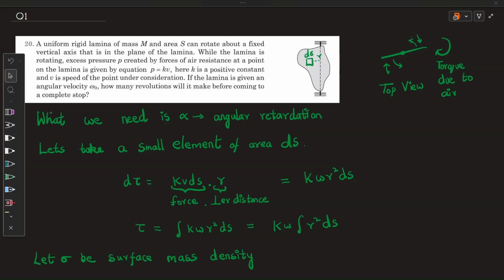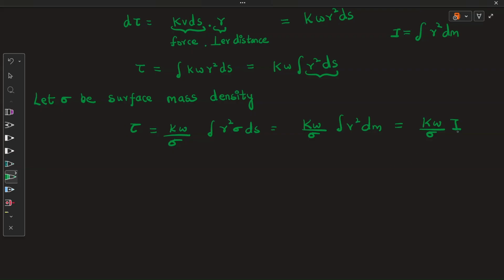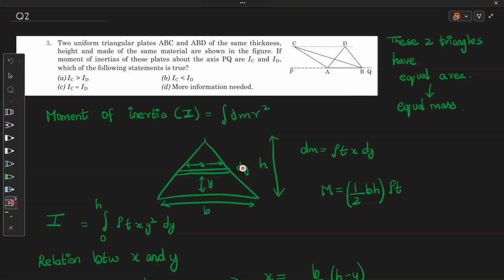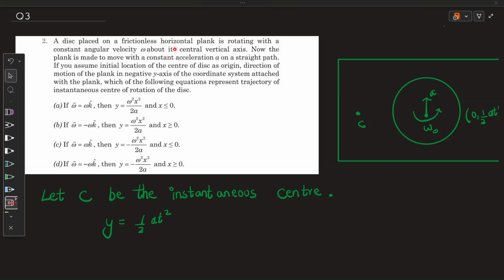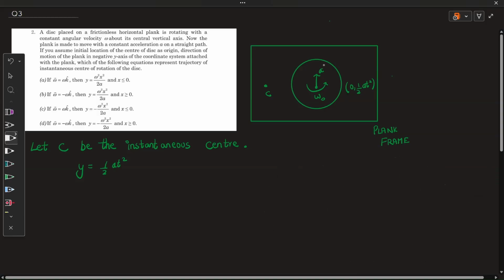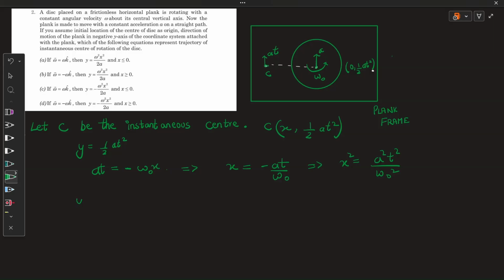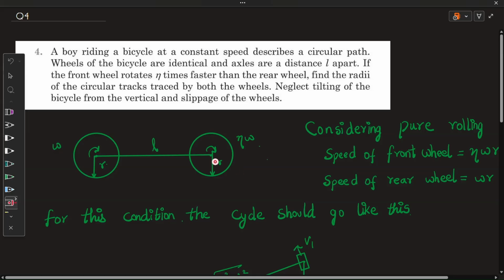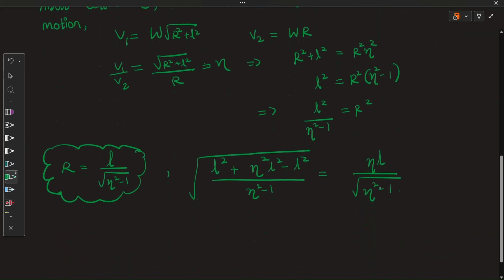Rotational Mechanics JEE Advanced Questions - 3 | Class 11 | Pathfinder | Vectorly Physics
Problems:
00:00 - Question 1: Rotating Rigid Lamina's no of rotations under air resistance
04:48 - Question 2: Comparison of MOI of different plates about same axis (Integration involved)
09:12 - Question 3: Trajectory of ICR of Rotating Disc on an horizontally accelerating Plank
16:13 - Question 4: Finding the Radius of a circular path described by a Cycle